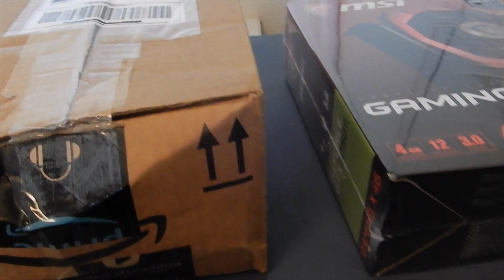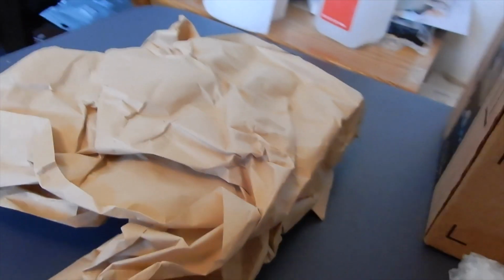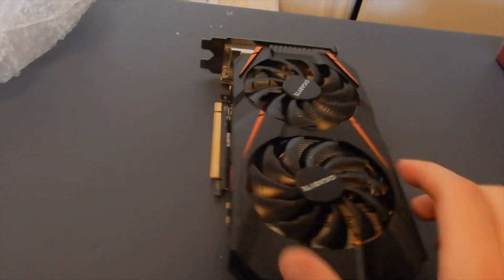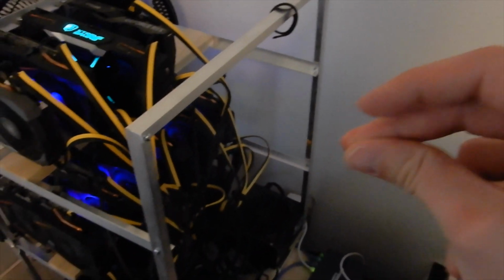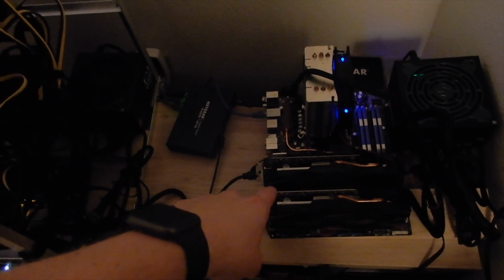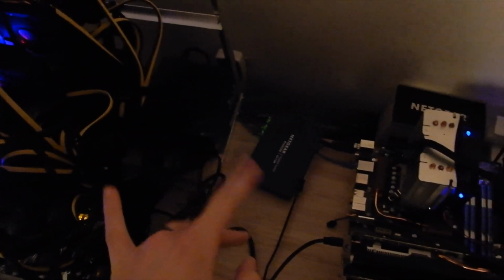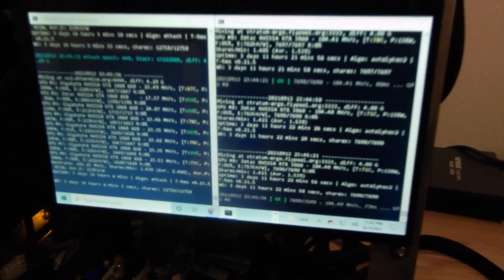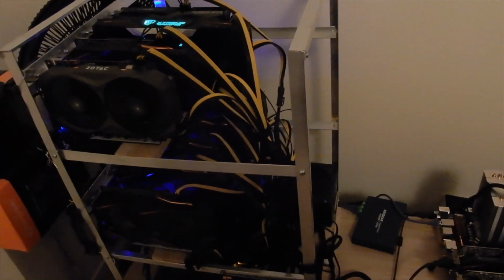GPU Unboxing + New Rig Setup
In today's video, I open up a couple more GPUs. I get them all set up and mining. I have started on Rig 2 officially. I had problems with the second motherboard and trying to install Windows since the SSD was in the wrong format. Finally got that fixed and I wish I would have recorded that.

Mining in 2021
GPU Mining
ETH Mining
Mining Rig Update

⏺ Asus Prime Z390-P ATX Motherboard
⏺ Intel Celeron G4930 Processor 2 Core 3.2 Ghz
⏺ Corsair Vengeance LPX 8GB DDR4 Ram
⏺ Kingston 120GB Internal SSD
⏺ EVGA SuperNOVA 80 Plus Gold 650W Power Supply
⏺ COMeap GPU VGA 8 Pin Female to Dual 2X 8 Pin Male Power Adapter Y-Splitter
⏺ GPURiser.com Risers
⏺ EVGA SuperNOVA 80 Plus Gold 850W Power Supply
⏺ EVGA SuperNOVA 80 Plus Gold 1000W Power Supply
⏺ Kuman 7 inch LCD Touch Screen Display
⏺ Zotac GeForce RTX 3060